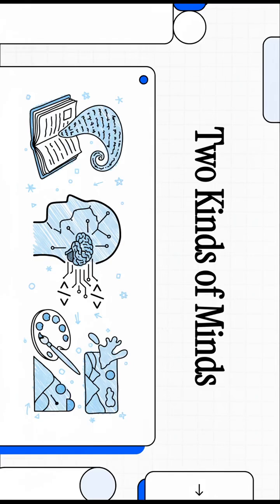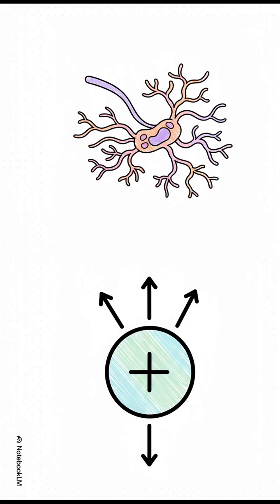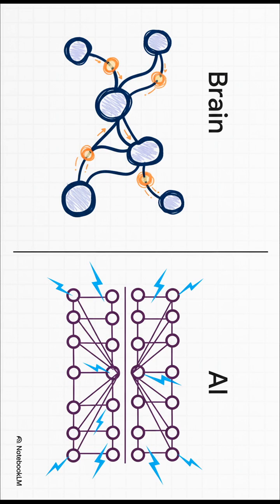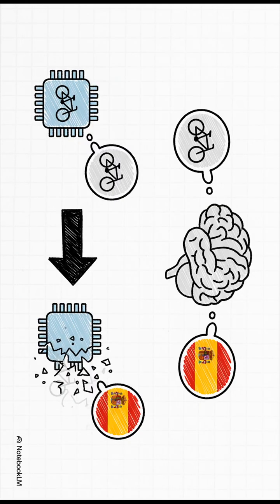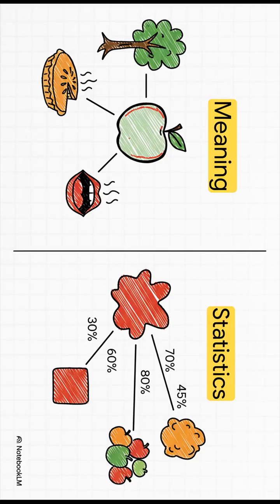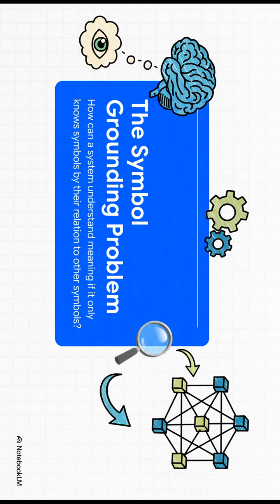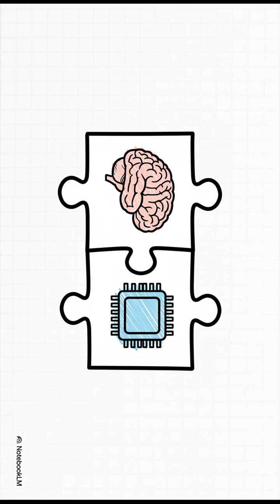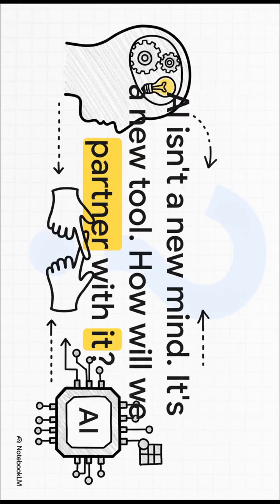AI vs. The Brain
This detailed report provides a systematic comparison between evolved biological intelligence (BI) and engineered artificial intelligence (AI), arguing that the two systems are diverging due to fundamental structural and mechanical differences. A primary distinction is evident in their **physical substrates and thermodynamics**, with the energy-efficient carbon-based brain operating on a vastly lower power budget than high-consumption, silicon-based systems, illustrating a profound **thermodynamic gap**. Mechanistically, human cognition is characterised by continuous, **few-shot learning** using local synaptic rules, contrasting sharply with AI's reliance on global **backpropagation** and massive data sets, which renders it vulnerable to **Catastrophic Forgetting**. Furthermore, the report establishes that modern AI functions primarily as a statistical **System 1** pattern matcher that struggles with **semantic understanding** because it lacks the **embodied** experience and causal reasoning essential to the human mind's integrated structure. Ultimately, the analysis positions AI not as a replica but as an **alien, complementary intelligence**, optimized for interpolation and accuracy rather than survival and **transformational creativity**.